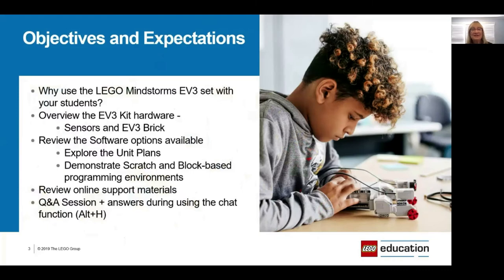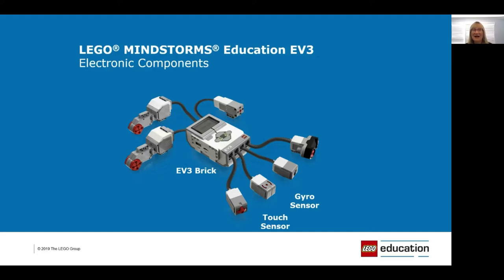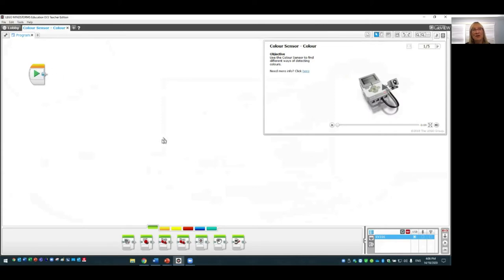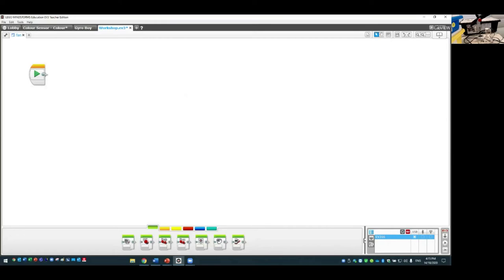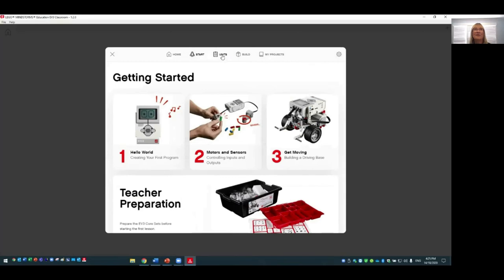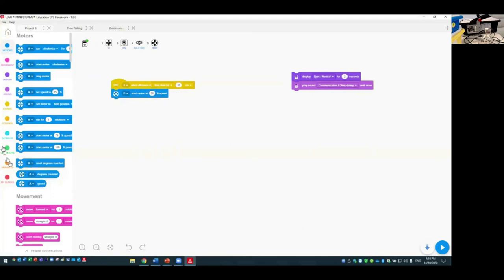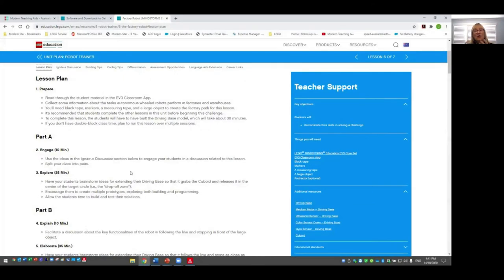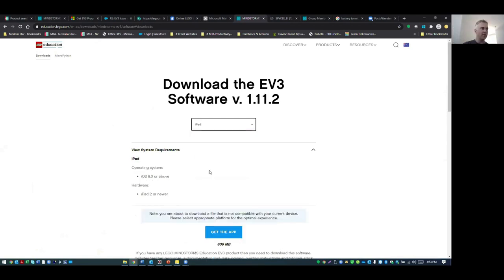WEBINAR 14th October: Using LEGO Mindstorms® Education EV3 in the classroom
In this video, Modern Teaching Aids' very own certified LEGO® Education Academy Teacher Trainer Joanna Burk will guide you through the following objectives and expectations;

*Why use the LEGO Mindstorms EV3 set with your students?
*Overview the EV3 kit hardware - sensors & EV3 brick
*Review the software options available
- Explore the unit plans
- Demonstrate scratch and block-based programming environments
*Review online support materials
*Q&A